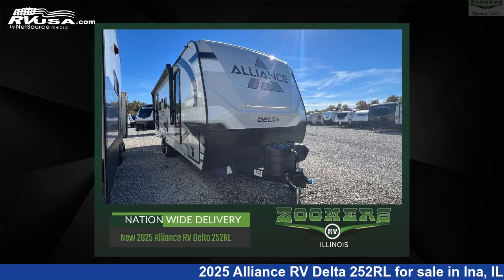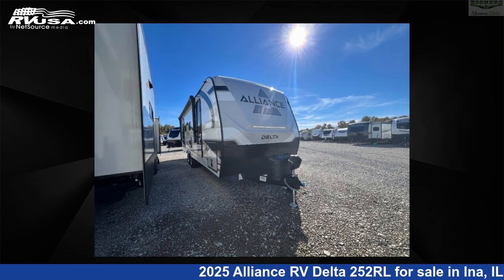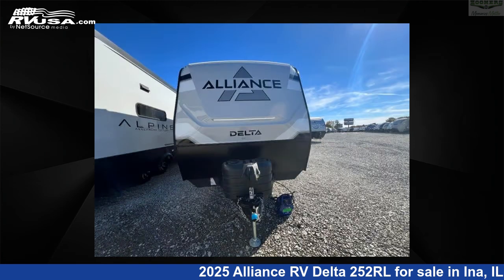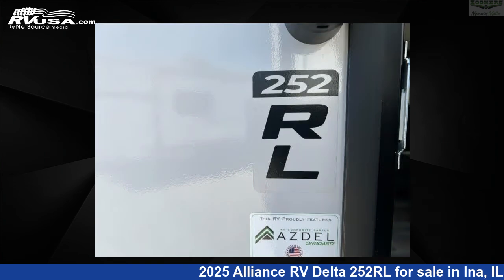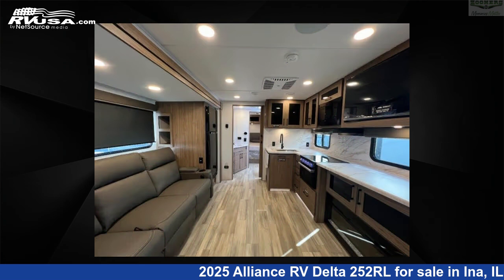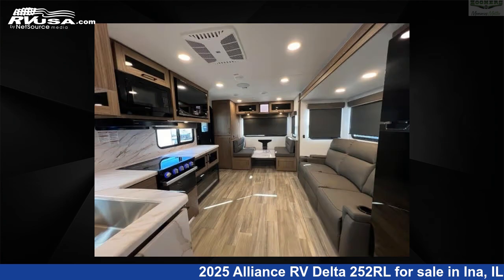Wonderful 2025 Alliance RV Delta Travel Trailer RV For Sale in Ina, IL | RVUSA.com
This 2025 Alliance RV Delta 252RL is a Travel Trailer RV. It is located in Ina, IL 62846 and is offered for sale by Zoomers RV. This New Alliance RV Is 29' 0" in length and features sleeps 5, Slideout, and 45 gal fresh water capacity. The floorplan layout of this Travel Trailer features Front Bedroom, Two Entry/Exit Doors.